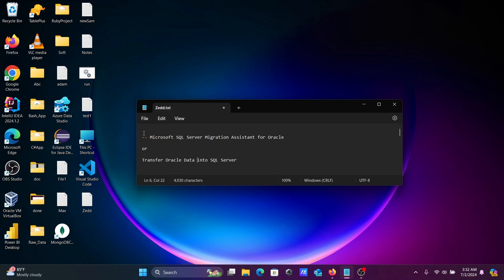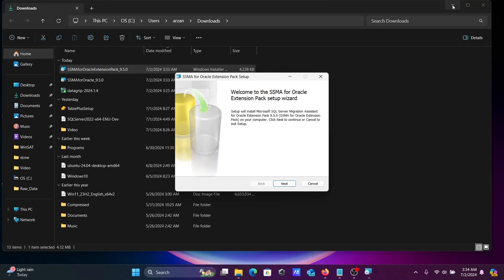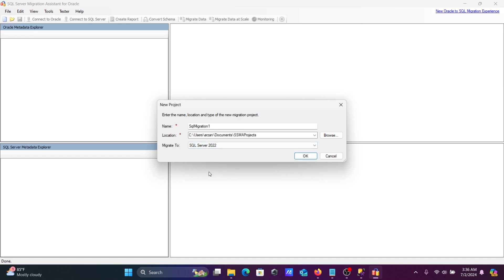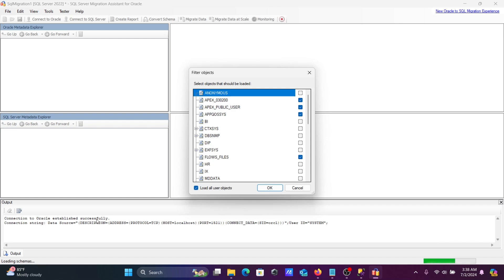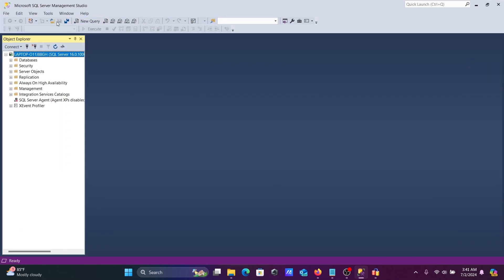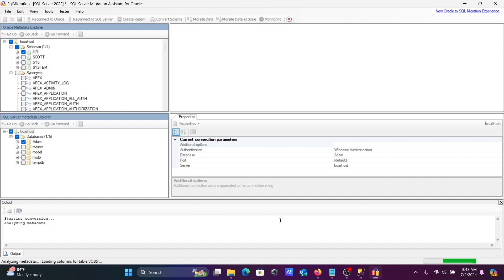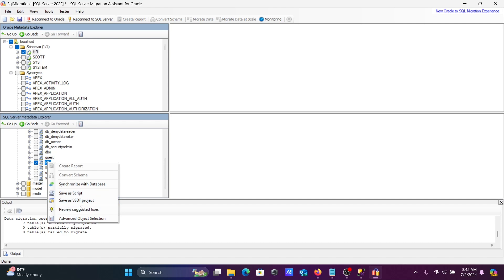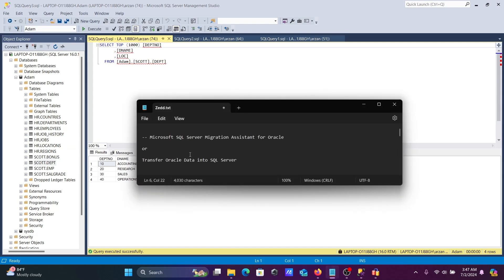SQL Server Migration Assistant (SSMA) for Oracle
ssma for oracle
Microsoft SQL Server Migration Assistant (SSMA) for Oracle
SSMA SQL Server Migration Assistant for Oracle
How to Install SQL Server Migration Assistant for Oracle
Migrate Data from Oracle to SQL Server with SSMA